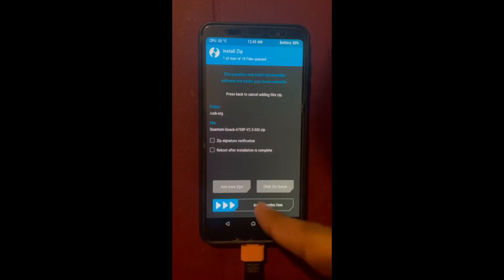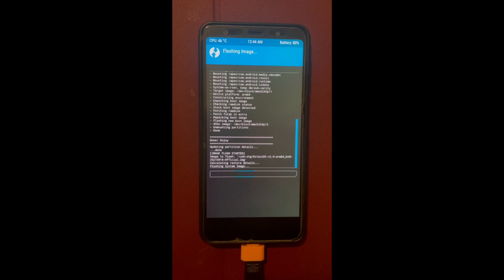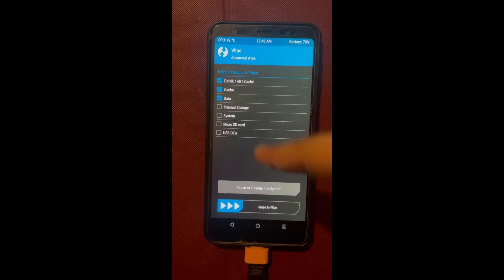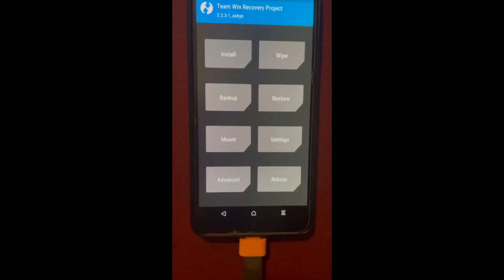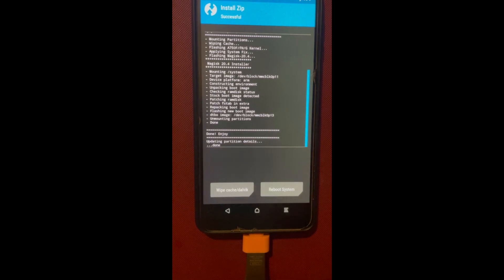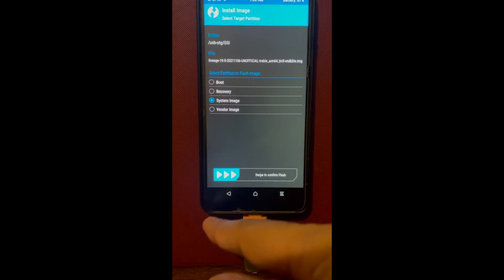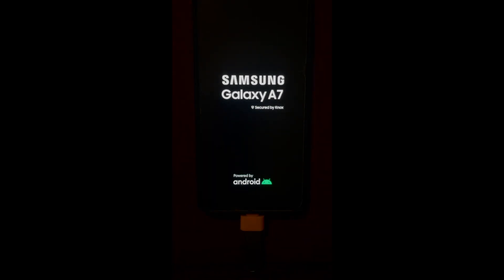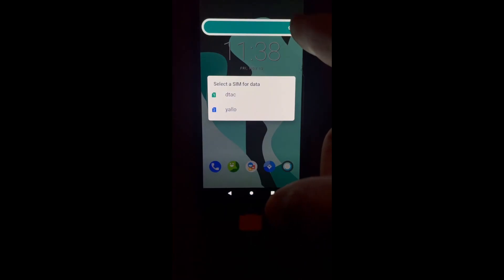How To Install Android 12 on A7 2018 | Lineage OS | NEW UPDATE | NOVEMBER 2021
HEY Guys I hope you are a having a wonderful day, Im back with another video !!!, I am going to show you how to install android 12 on a7 2018. Enjoy video.

IF YOU HAVE ANY QUESTIONS PLEASE COMMENT AND I WILL ANSWER !